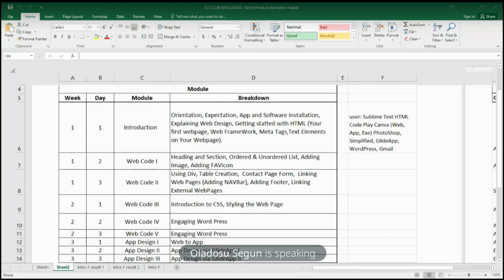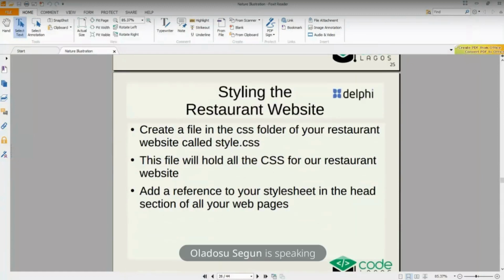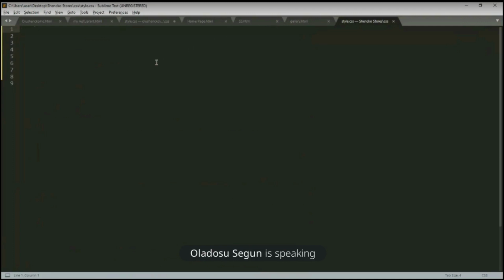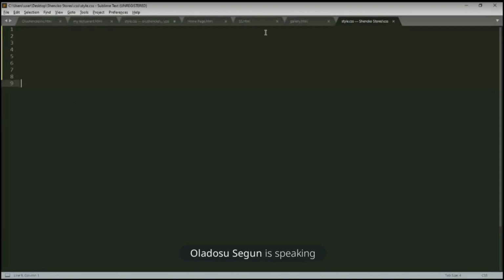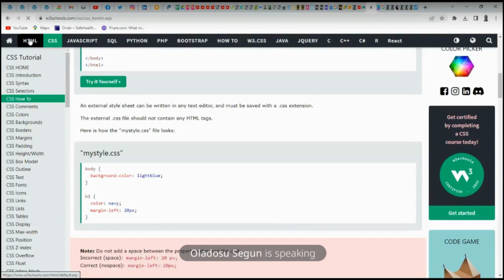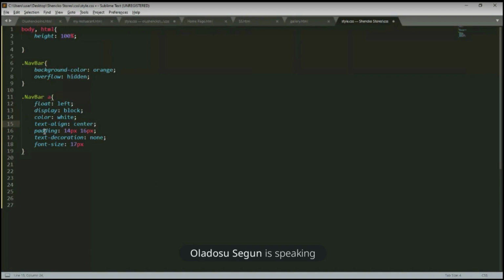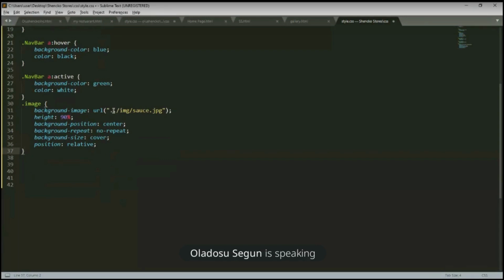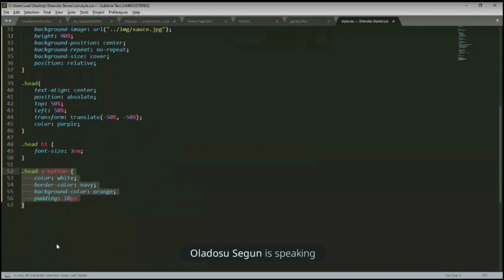Shencko Coaches | Summer Virtual Code Class | Day 4 Video B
This class covers the following:

Review Day 4
CSS STYLES

And of course, there are accompanying task to the class.